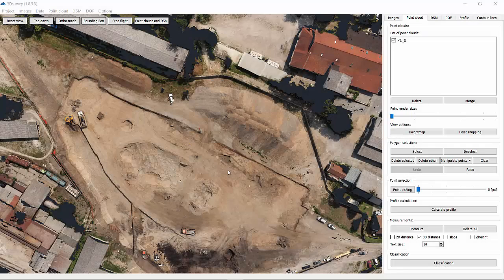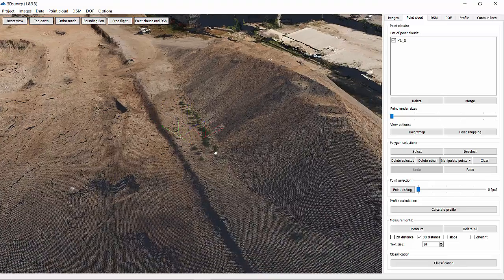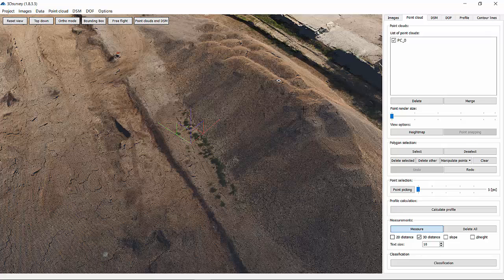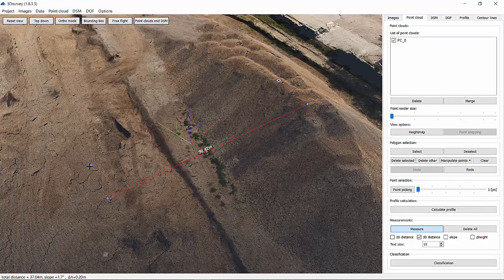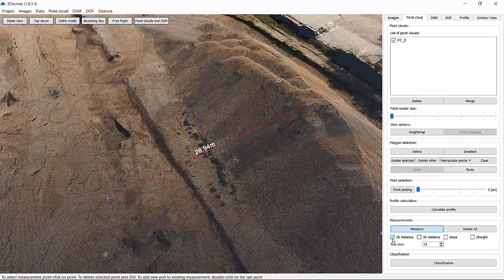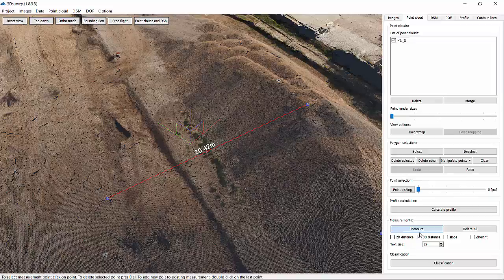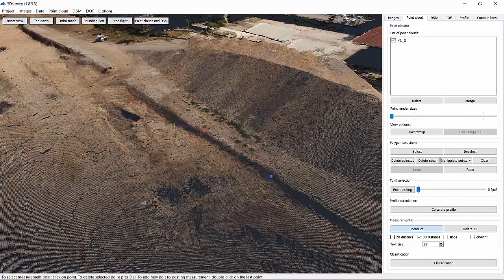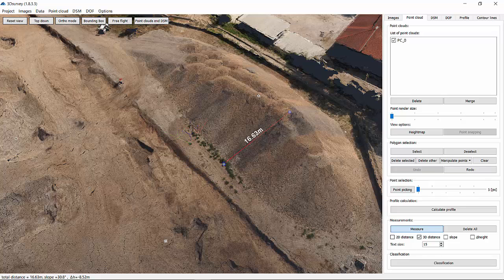Tutorial 18 - 3Dsurvey | 3D Measurements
In this tutorial we’ll show you how to use 3Dsurvey’s Measurement tool to perform 3D measurements on a point cloud.

Follow 3Dsurvey